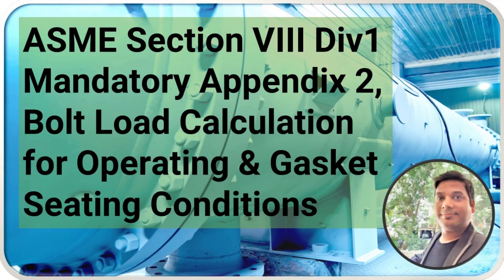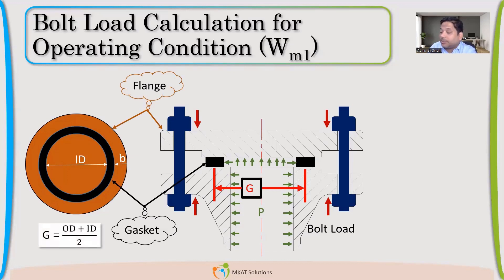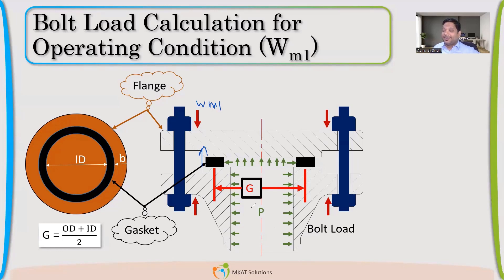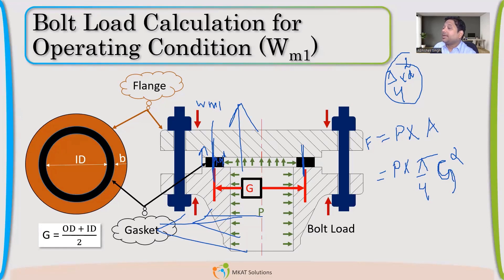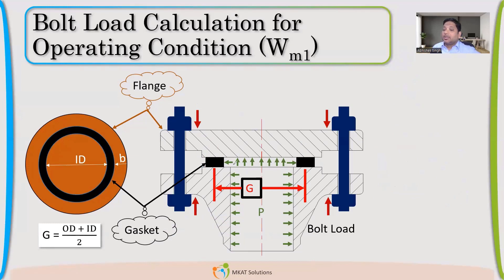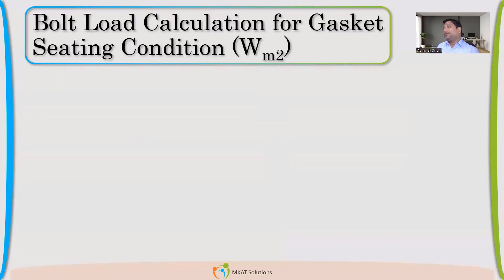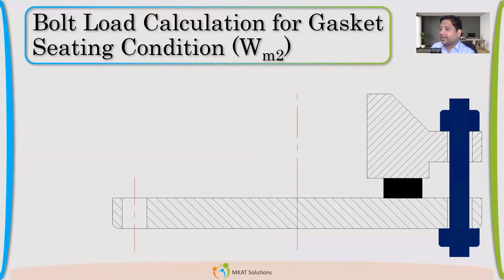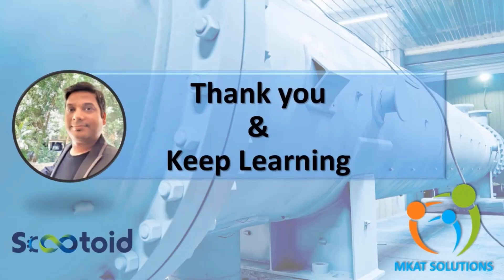Discover the secret to accurate bolt load calculation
Scootoid elearning | Bolt Load Calculation| Mandatory Appendix 2| Gasket factor | What is seating stress | Minimum Stress Required in gasket for proper sealing